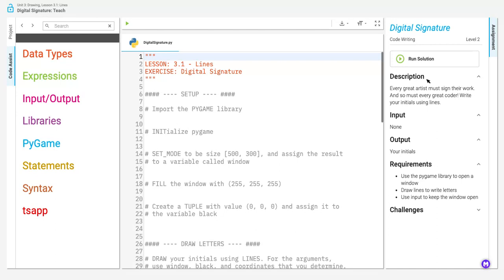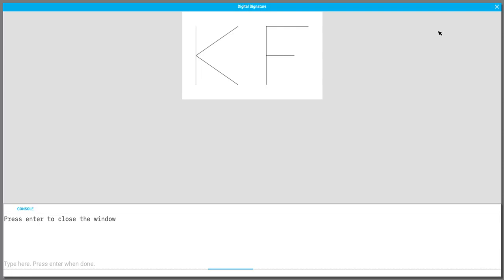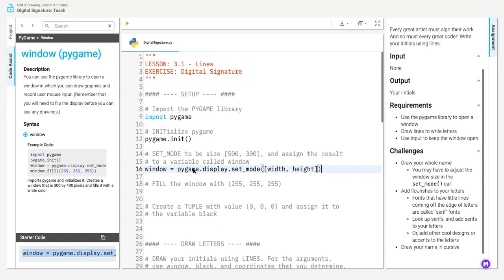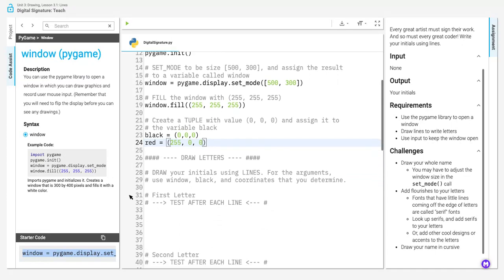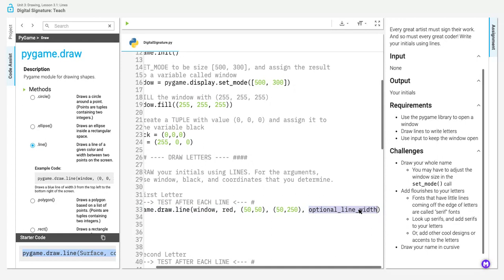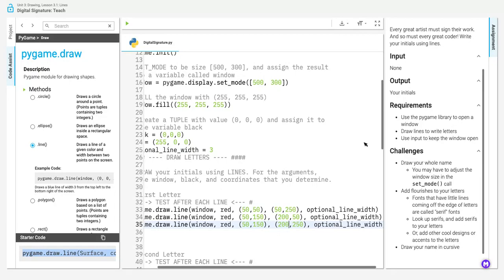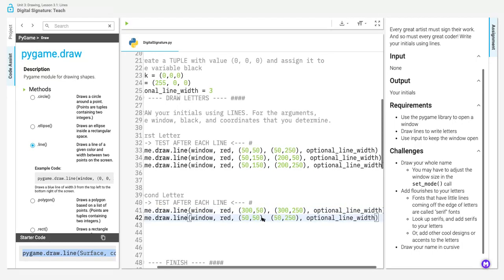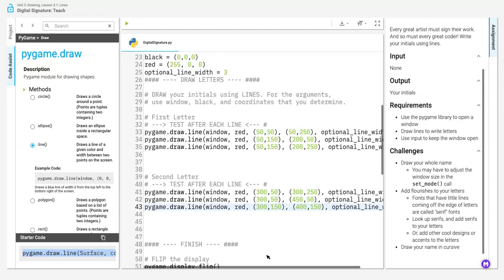3.1 Digital Signature Example